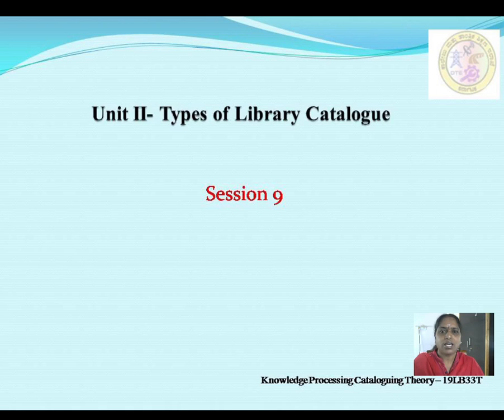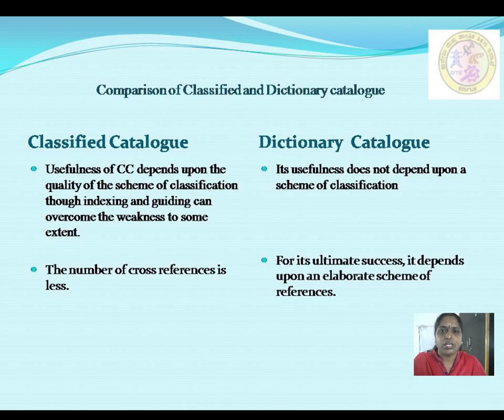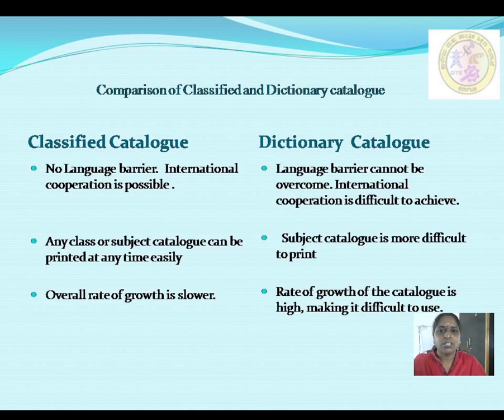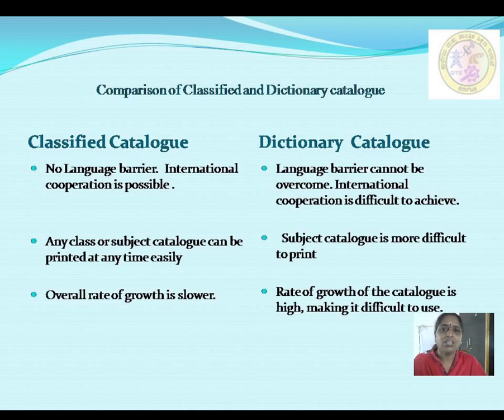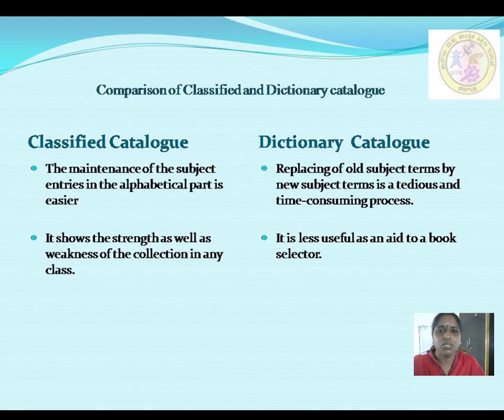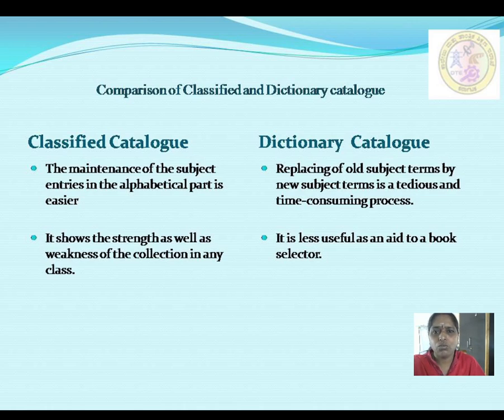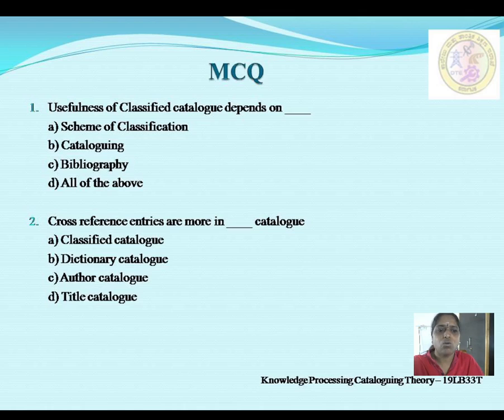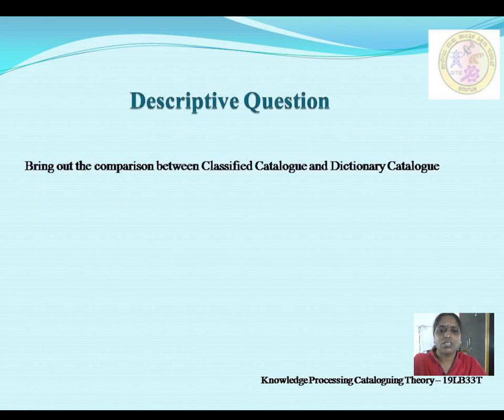LIS 19LB33T U2 S9 VI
LIS 19LB33T Unit2 Session 9 Video